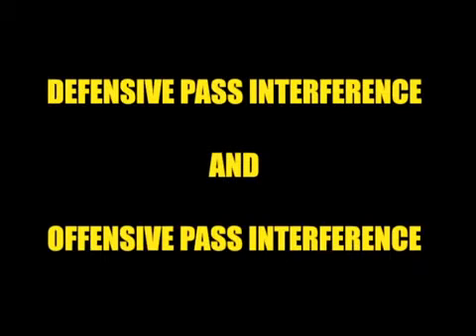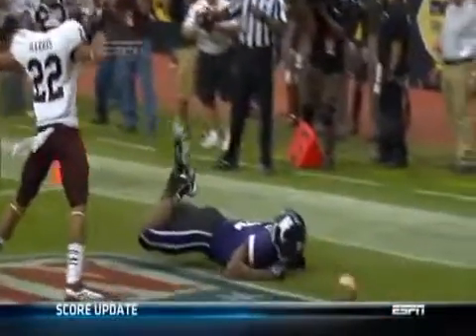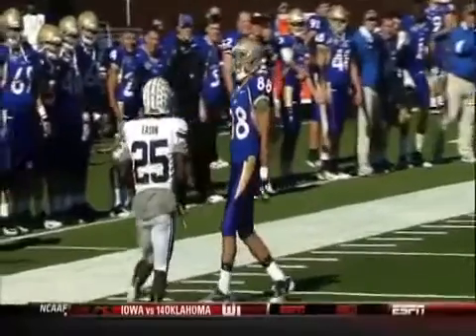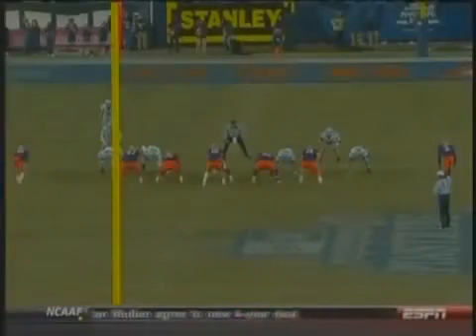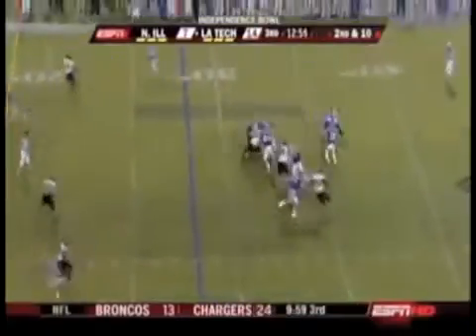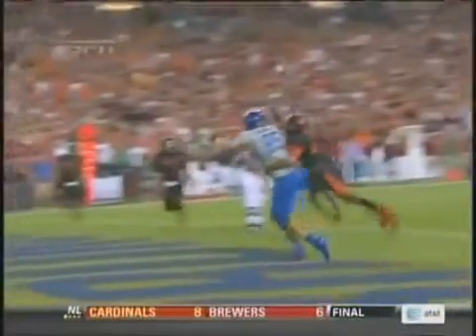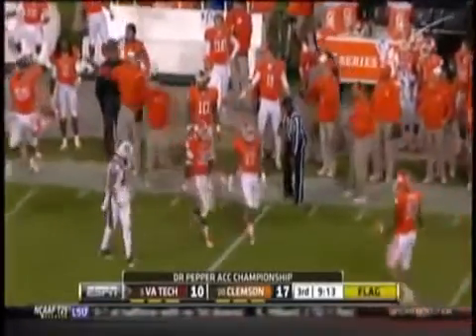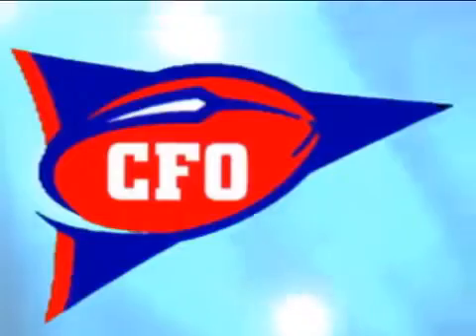2012 CFO Training Video 4 Pass Interference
This video defines six types of pass interference and three types of defensive pass interference. Explanations and video examples are provided